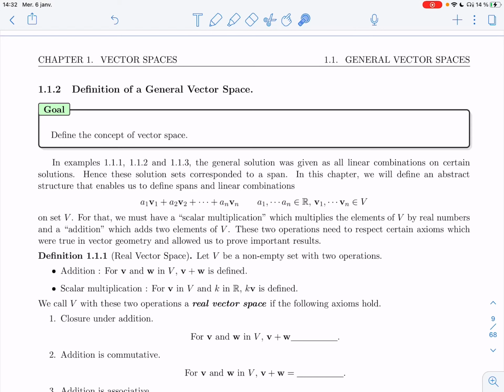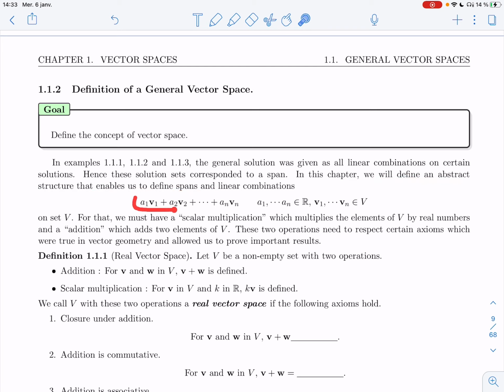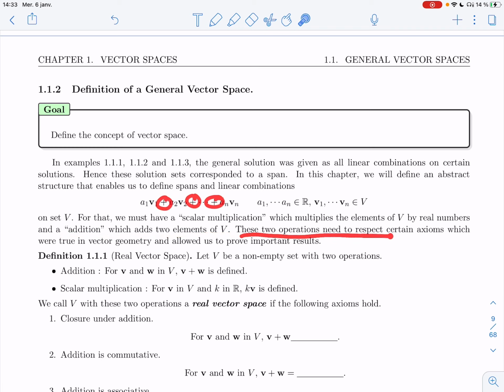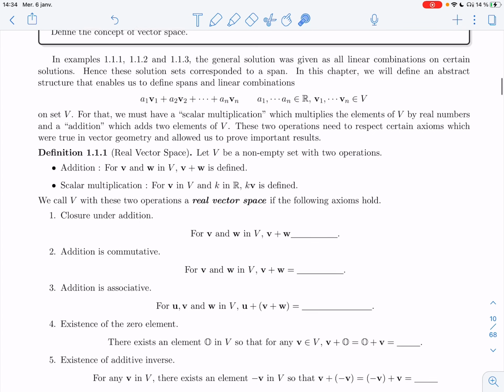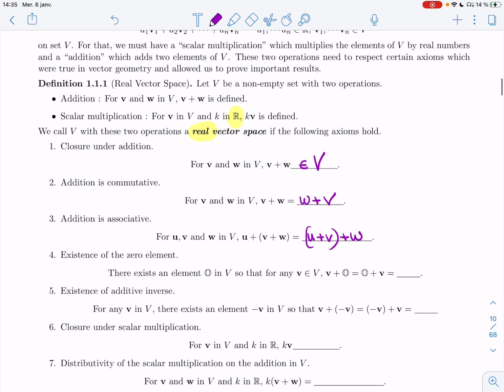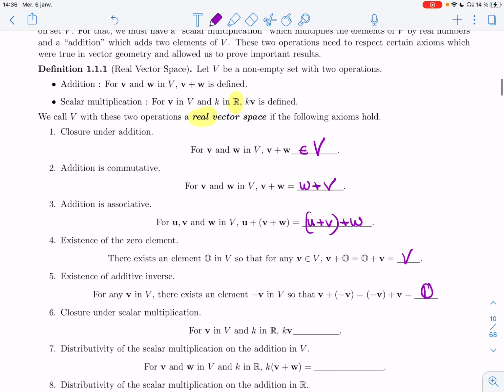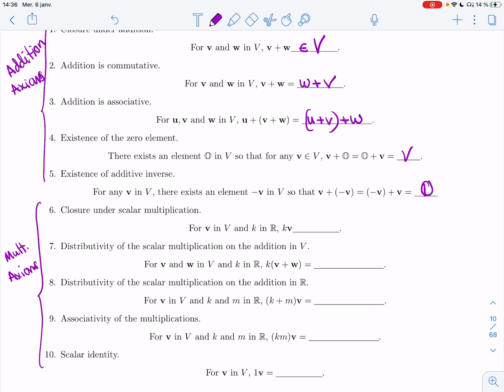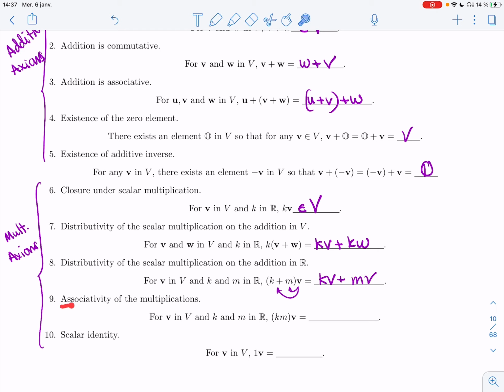Linear Algebra 2 - 1.1.2 - Definition of a General Vector Space (Video 1)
It covers the following items :
1.1.2 Definition of a General Vector Space
Definition 1.1.1 - Real Vector Space"